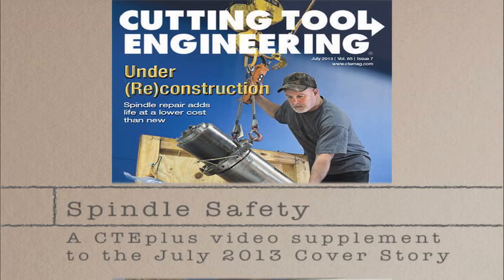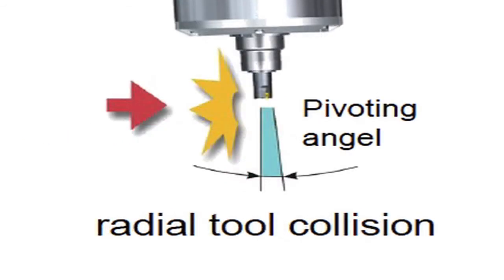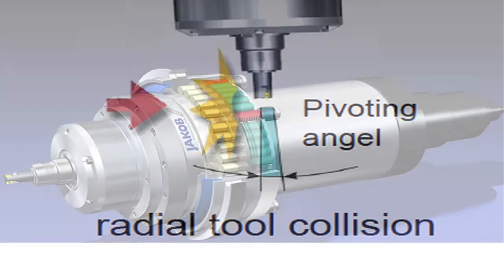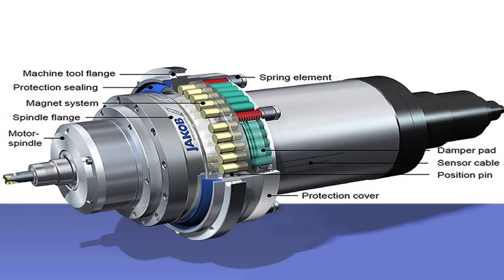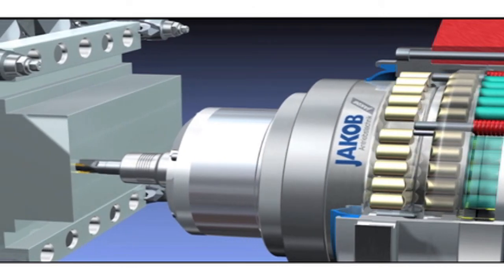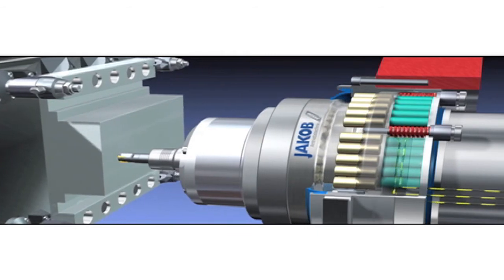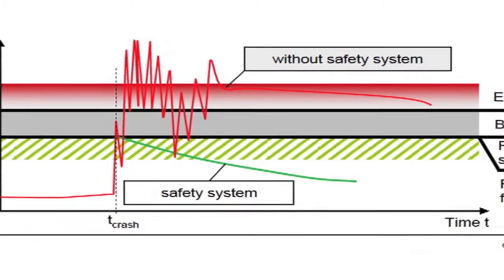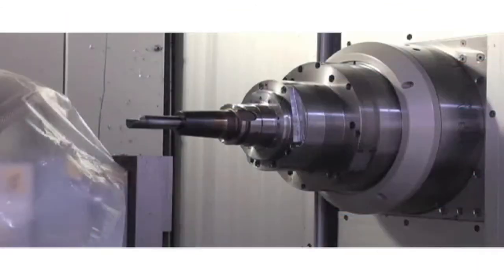Spindle safety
Jakob Antriebstechnik, a spindle manufacturer in Germany, has introduced the Motor Spindle Safety System that is said to prevent major damage when spindle collisions occur. The system is designed to immediately disconnect the power transmission at the interface between the machine tool headstock and the motor spindle when a collision occurs.